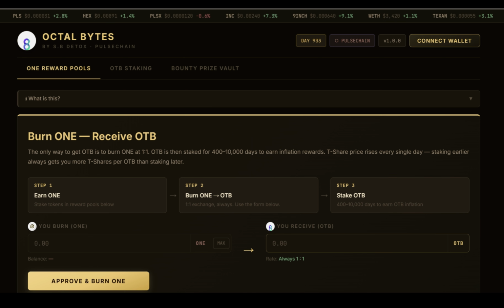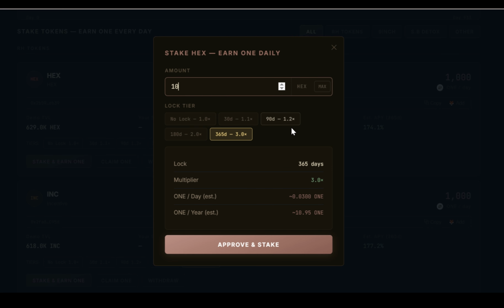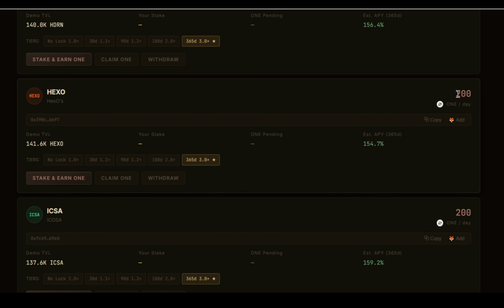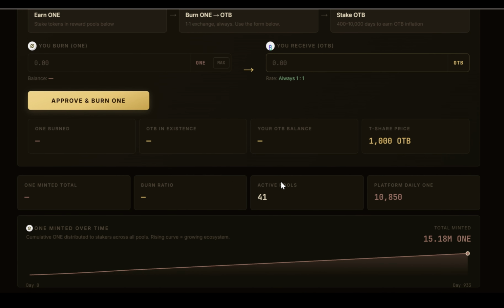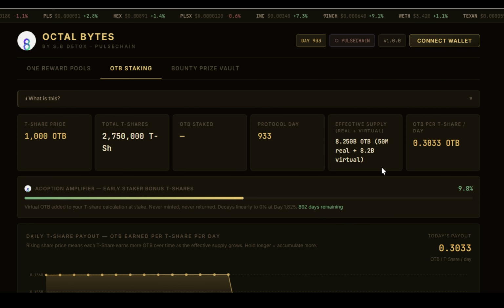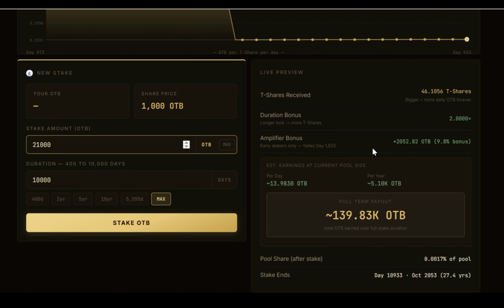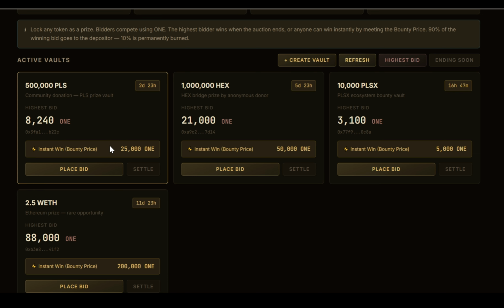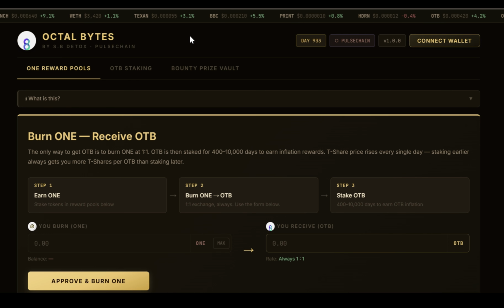LIVE NEW TOKENS - walk through the Demo platform of Octal Bytes before launching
This is just a demo of the platform and how to use it now that its live.